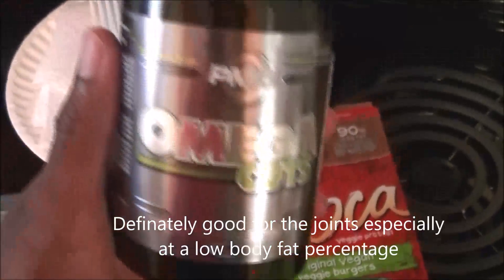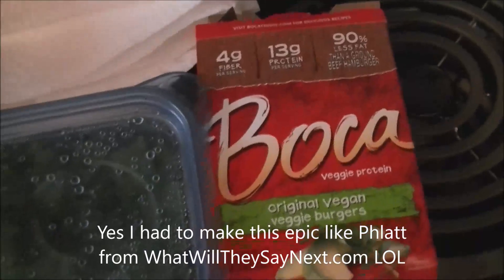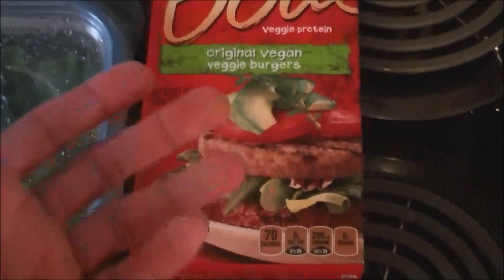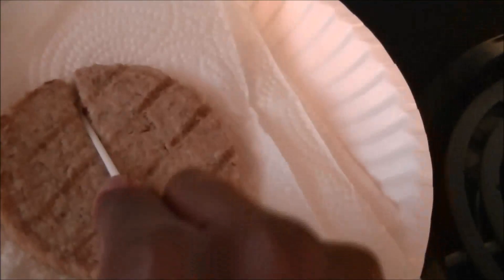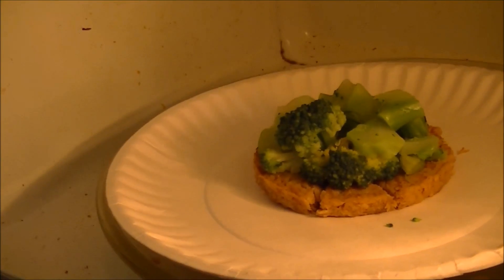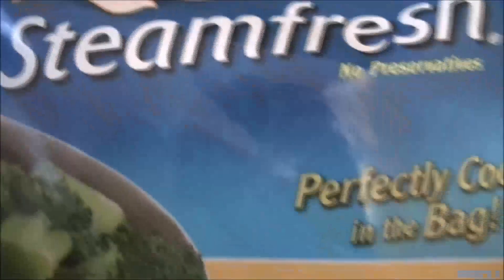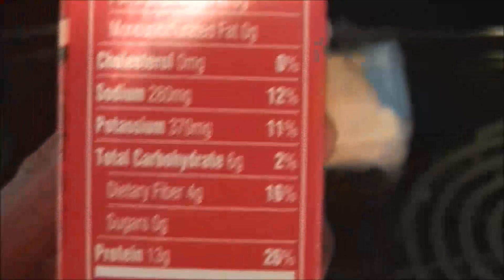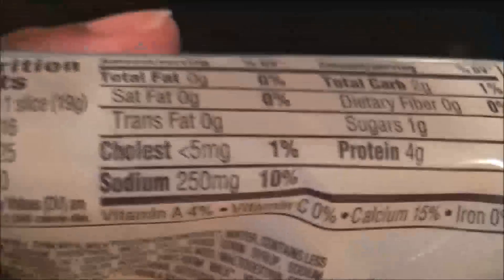How to Make Body Builder's Shepherd's Pie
I got super silly with this food prep video for a quick, simple, yet tasty meal inspired by Phlatt's praise of sheperds pie on the What Will They Say Next Podcast:

Macros for this meal:

Brocolli - 30 Calories
Fats 0G
Carbs 4G
-Fiber 2G
-Sugars 2G
Protein 2G

Boca Burger - 70 Calories
Fats 0.5G
Carbs 6G
-Fiber 4G
-Sugars 0G

Kraft Fat Free Cheese Slice - 25 Calories
Fats 0G
Carbs 2G
-Fiber 0G
-Sugars 1G
Protein 4G

Total - 125 Calories

Fats 0.5
Carbs 12G
-Fiber 6G
-Sugars 3G
Protein 19G

XBox Live: CulinaryTiger09

Fitness Quiz Bowl 2014 (Runs on Windows, Mac OS X, and Linux with the Java JRE):